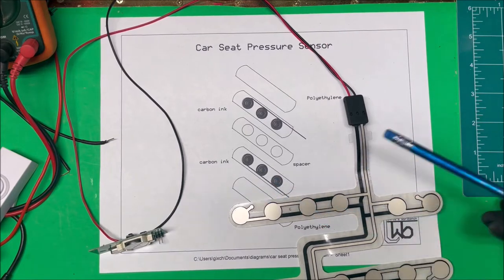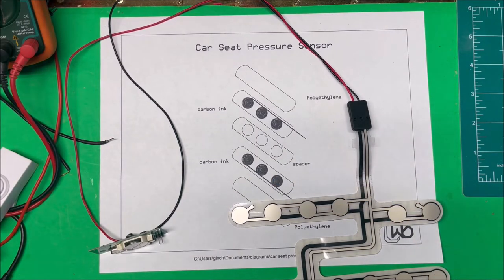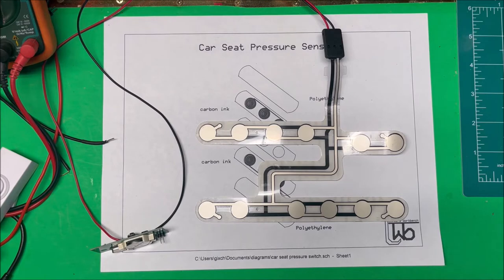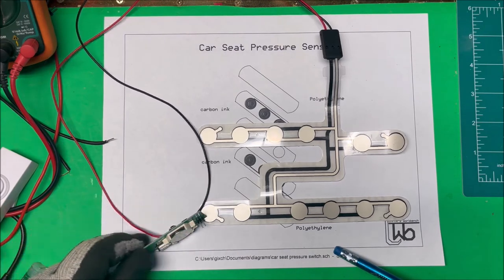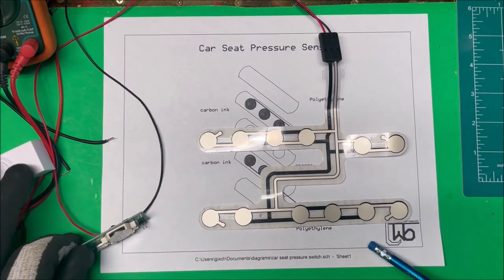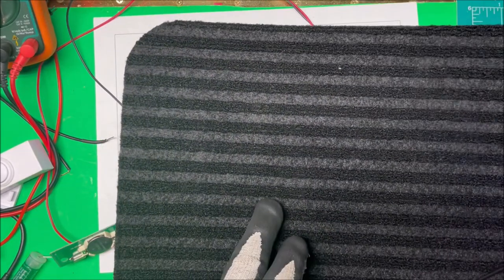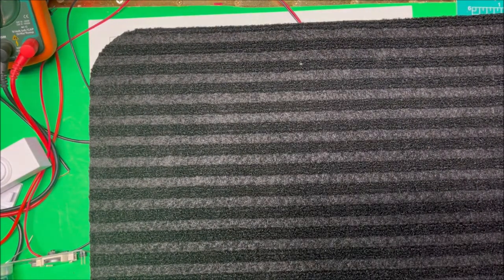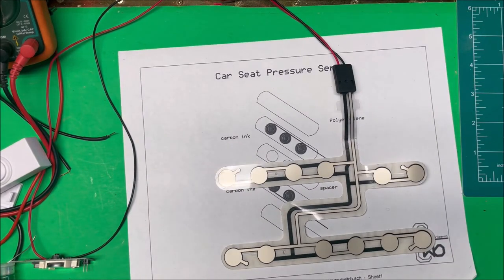Car seat pressure sensor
Repurposing a car seat sensor.